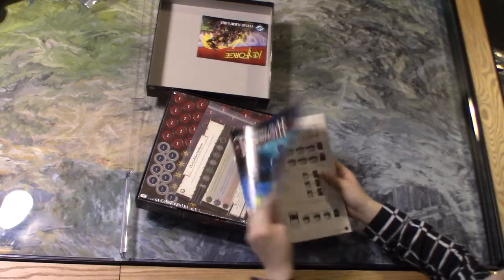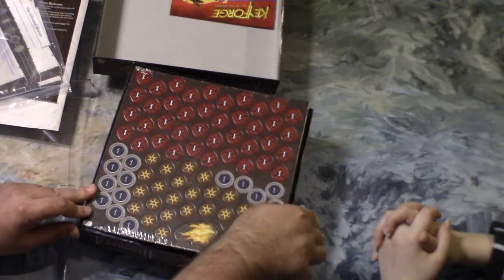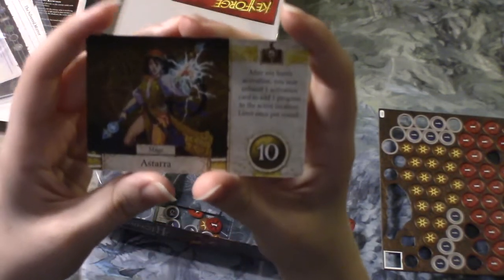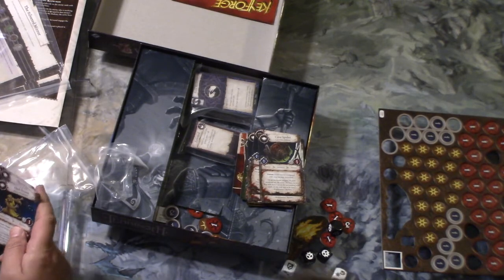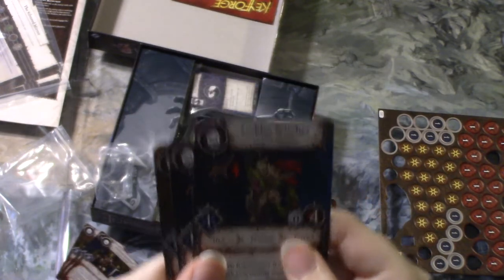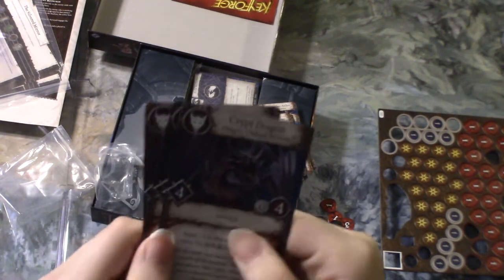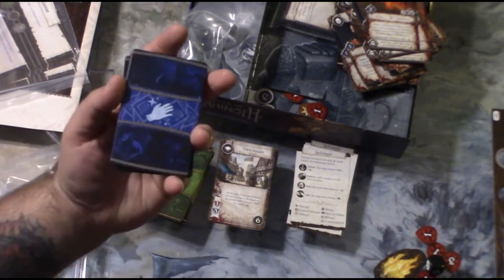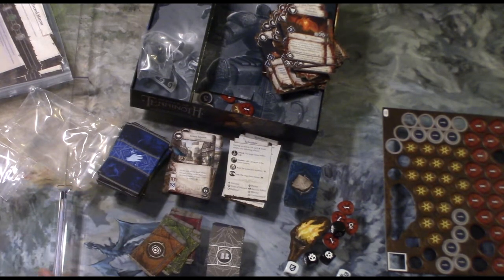~C.A.G~ Unboxing Heroes of Terrinoth by FFG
In this video we unbox the lovely father's day gift that Alix got for me, Heroes of Terrinoth. I have been wanting to try this game. Now I can!